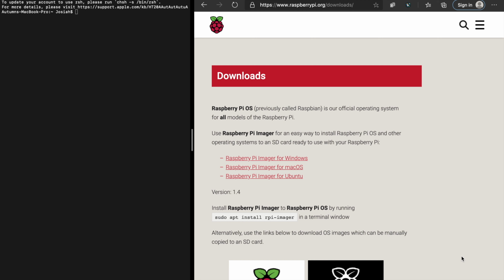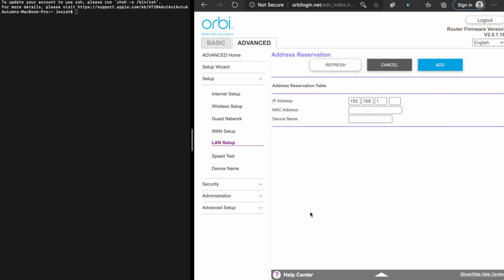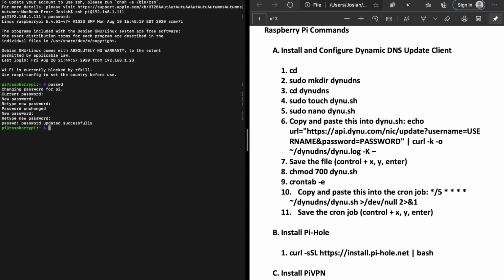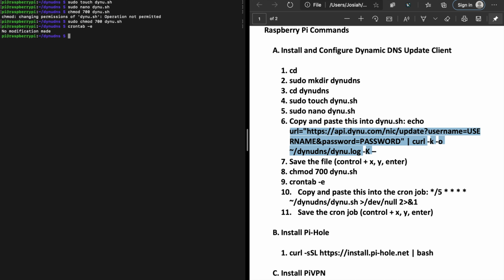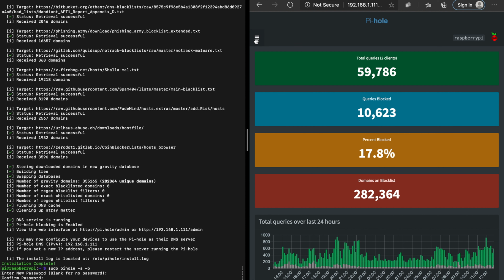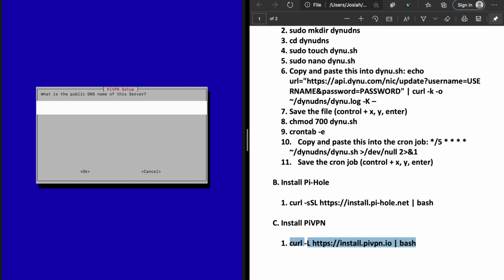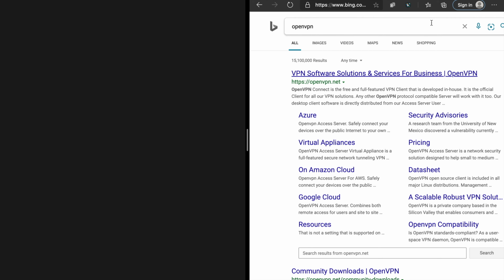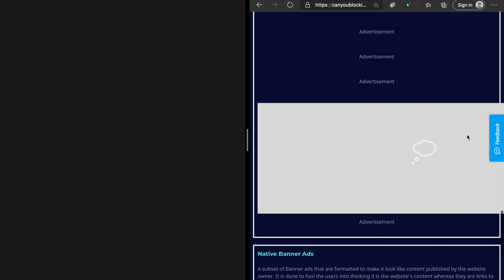[AUGUST 2020 UPDATE] SETUP PI-HOLE AD BLOCKER AND OPENVPN ON RASPBERRY PI FOR AD BLOCKING EVERYWHERE